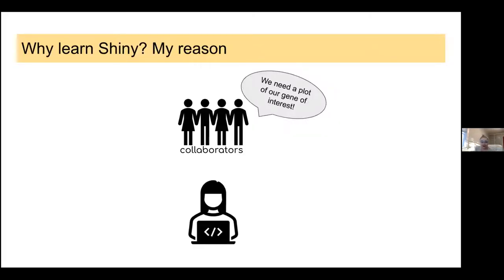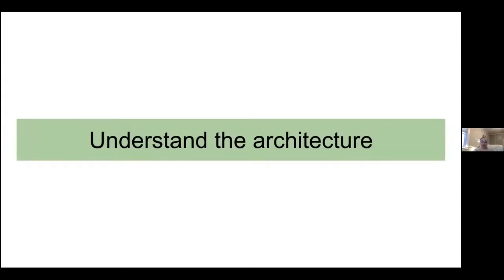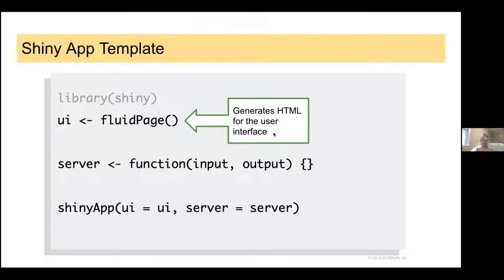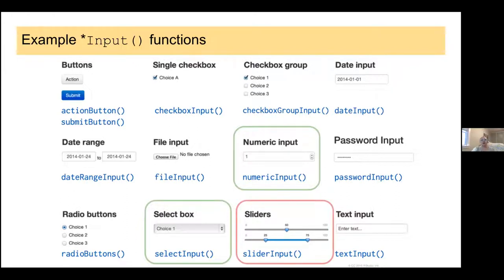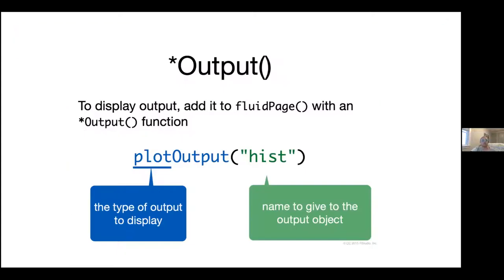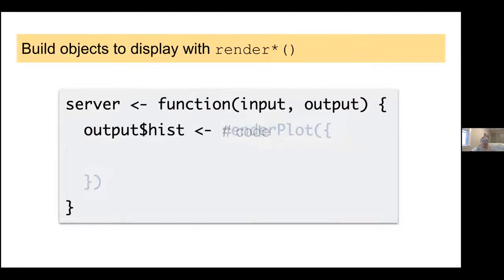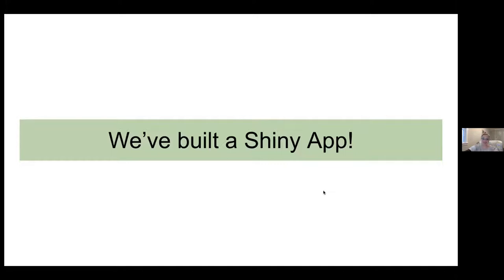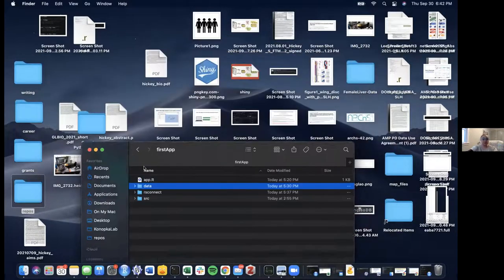Intro to Shiny — Stephanie Hickey — R-Ladies East Lansing (English)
Resources

Want an easy way for users to interact with your data without using any HTML? Shiny is an R package that makes it easy to build interactive web apps straight from R. In this tutorial we'll show you how to build a basic shiny app and host it online. You'll also get to see examples of apps built by RLEL members! For a preview of the types of apps, you can build with Shiny